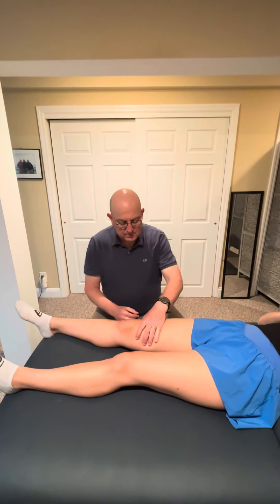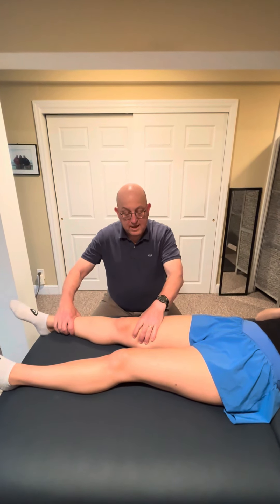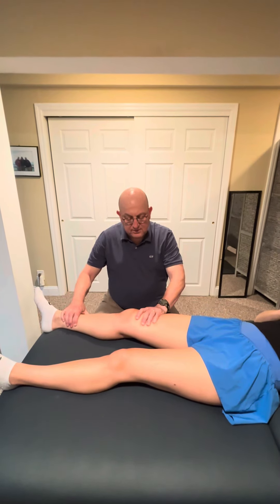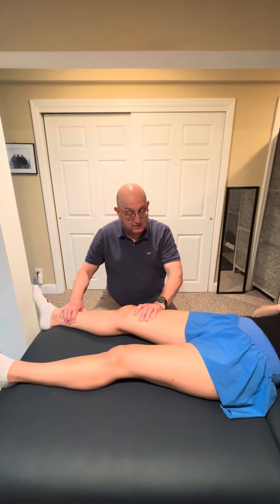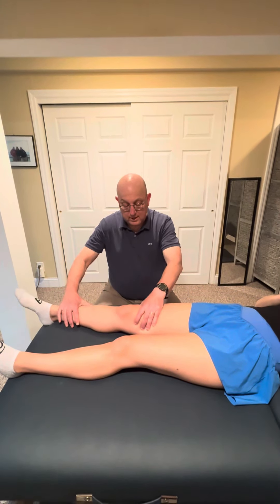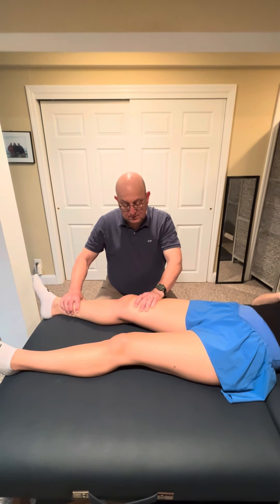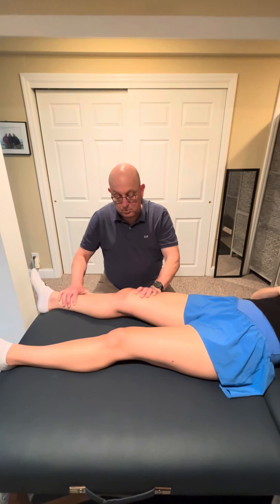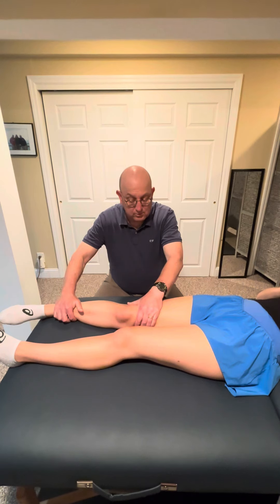Clinical Pearl: Hip Exam Log Roll Test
The log roll test is a special test that is used to test for intra-articular pathology of the hip including arthritis, ligamentous laxity, and impingement.